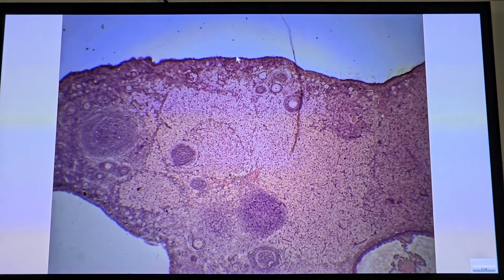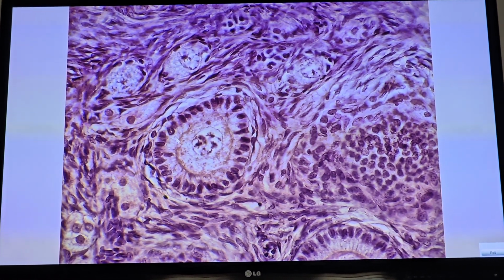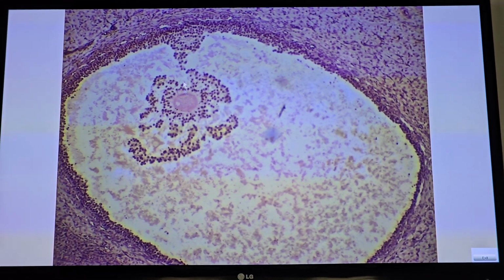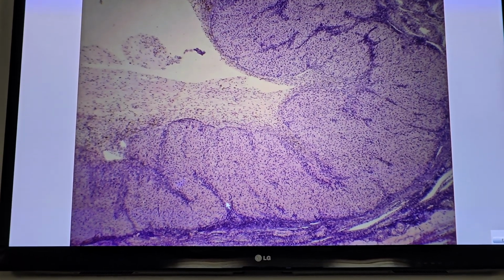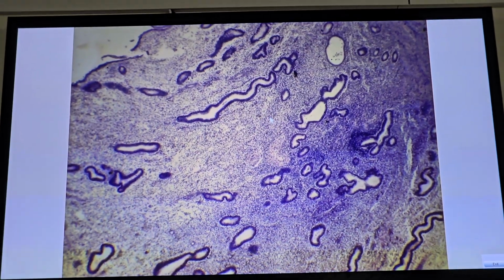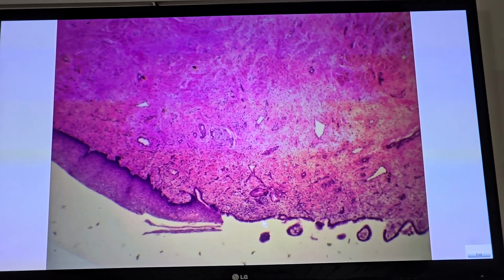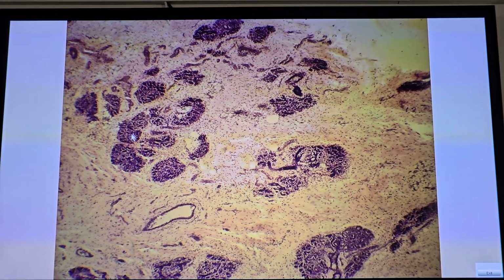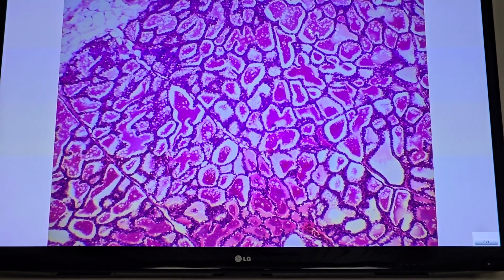Histology lab 8 _ NUCOM 37